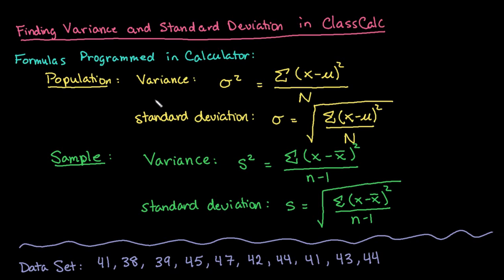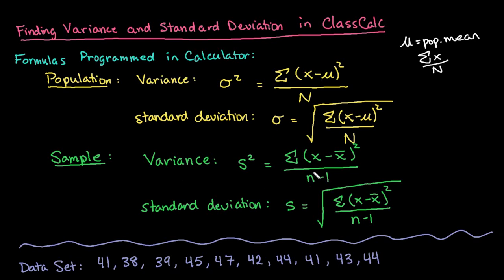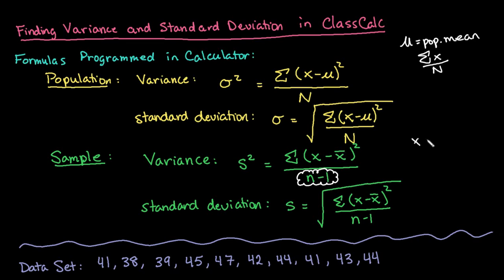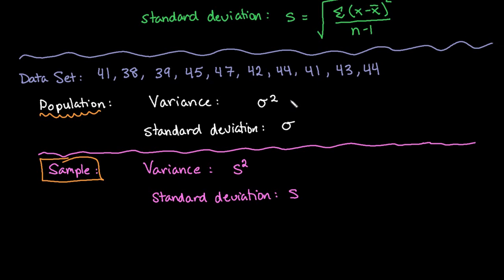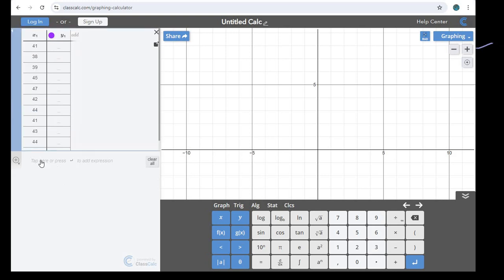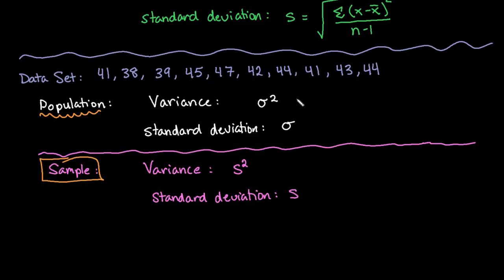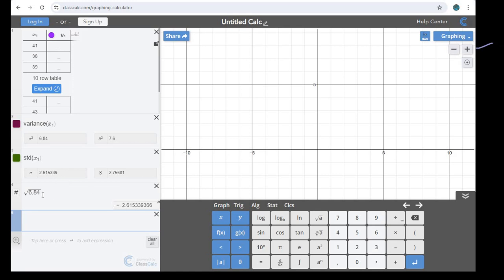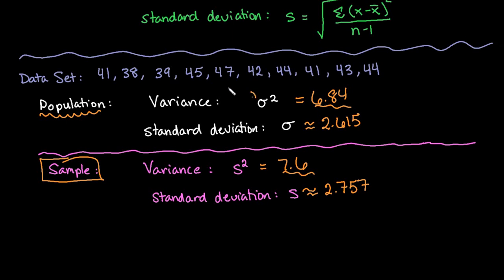Finding Variance and Standard Deviation Using ClassCalc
In this video, I show how to find the variance and standard deviation using a free online graphing calculator called ClassCalc. or download on a smart phone. The process is very simple using technology.